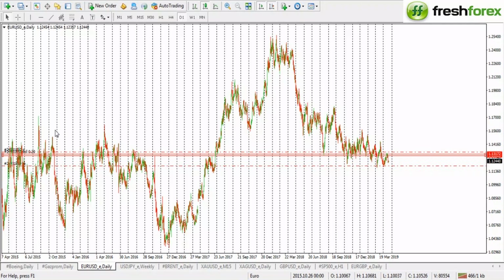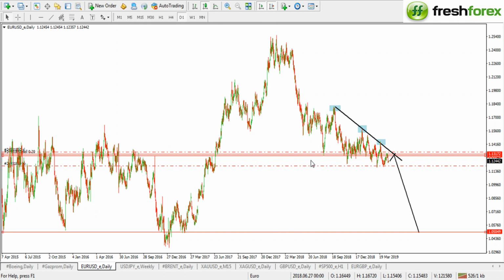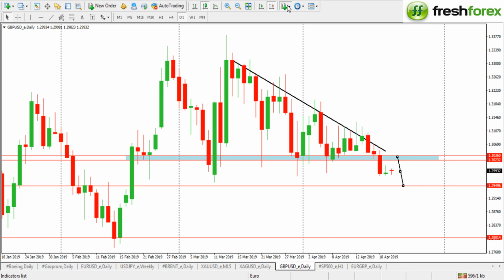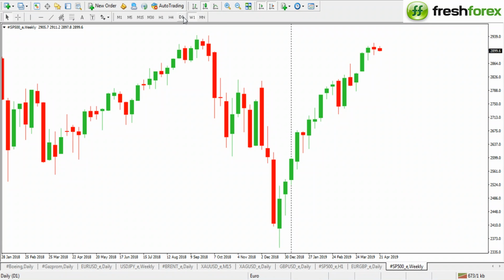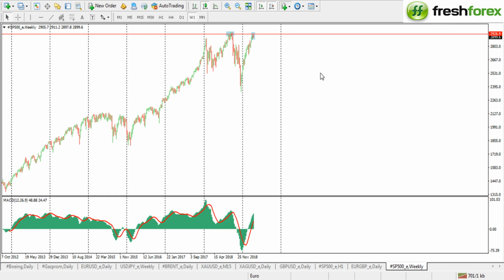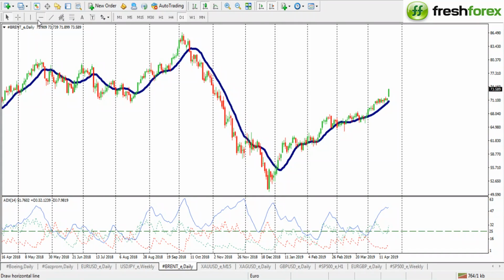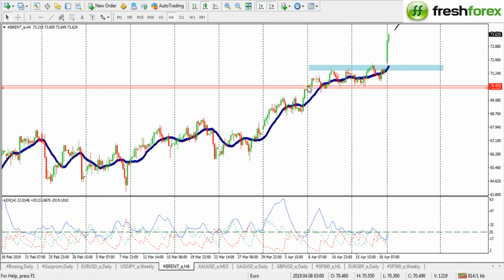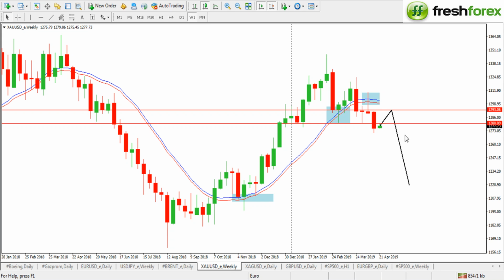Forex Forecast - April 22, 2019 [FRESHFOREX.COM]